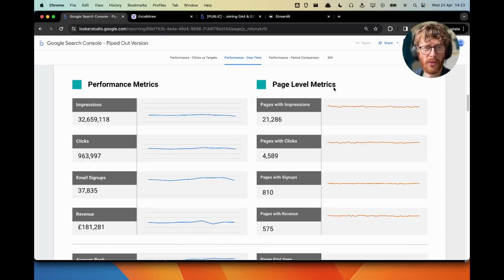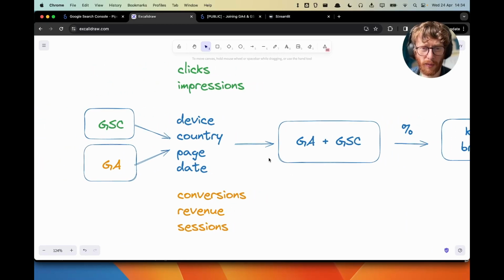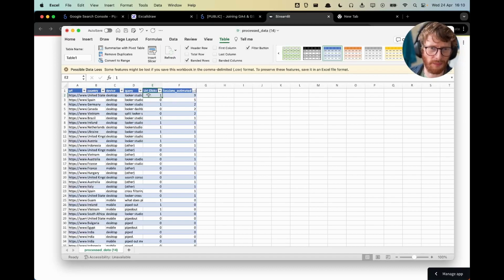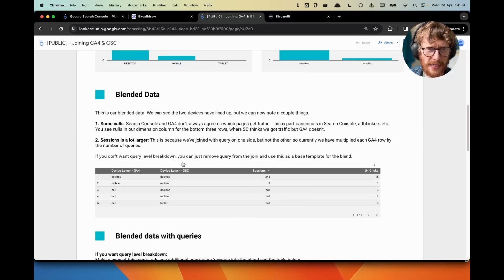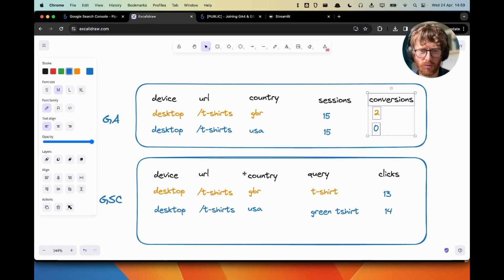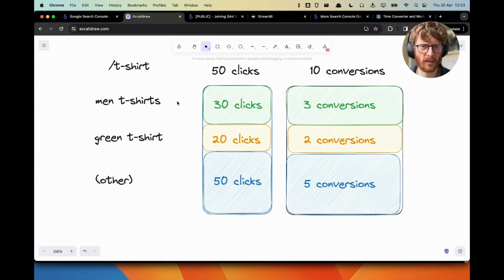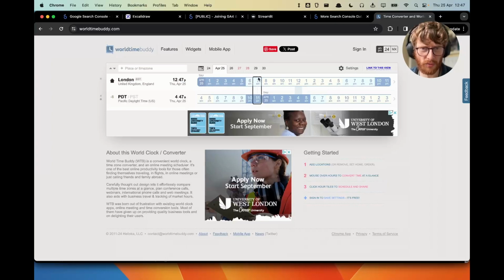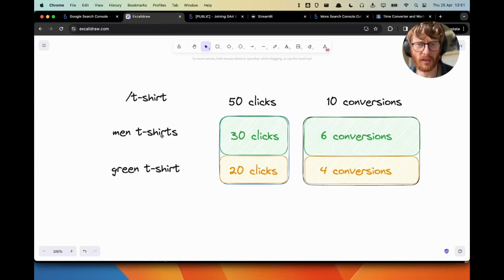How to join Search Console & GA4. Step by Step.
The why, the how and what to watch out for. We'll run through an example of how to do this with your website and talk about the general process you'll need to go through to build this into something more consistent.

You can find the blog post that goes with this and the template shown in the this dashboard here:

Chapters
00:00 - Intro
00:49 - Why do this?
03:35 - Conceptual overview: how will this work
05:03 - An example you can follow
10:15 - How is this all working?
18:42 - The problems.
30:33 - Wrap up